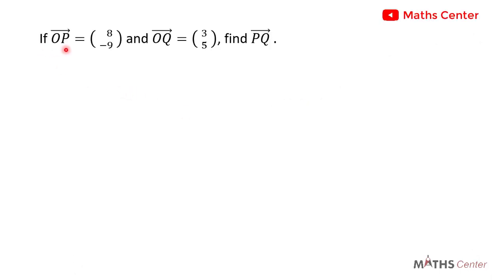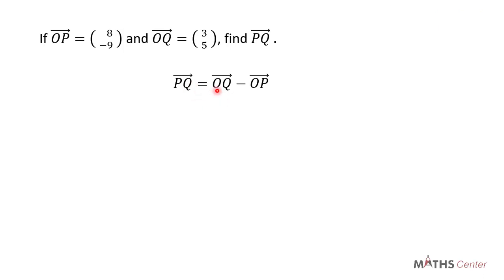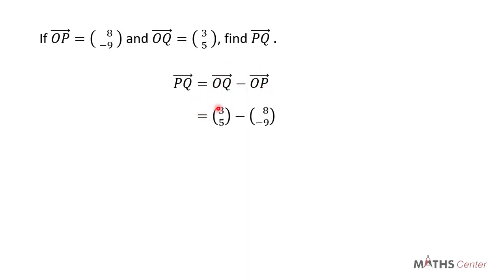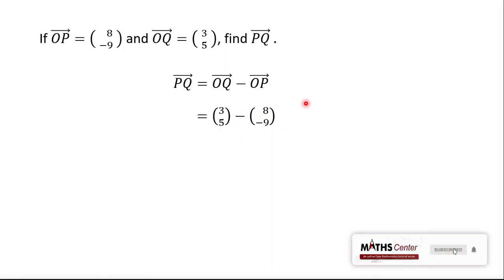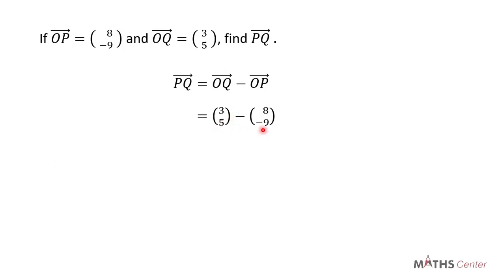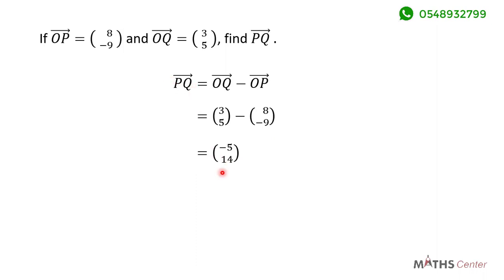Vectors | Position Vectors | Likely Examination Questions | Maths Center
Maths Center
WASSCE Questions
Likely Examination Questions